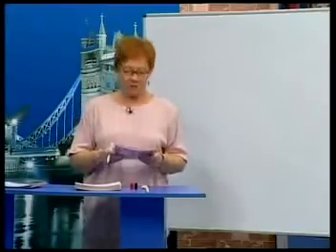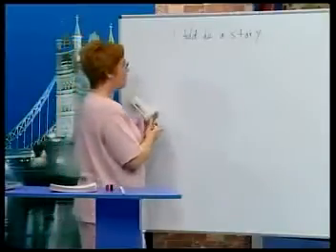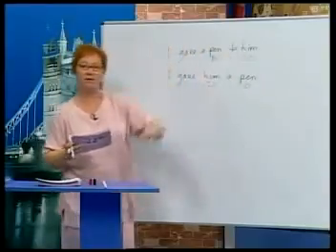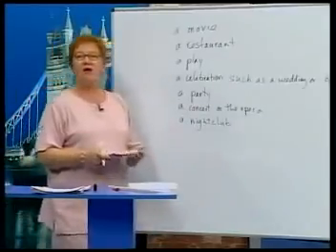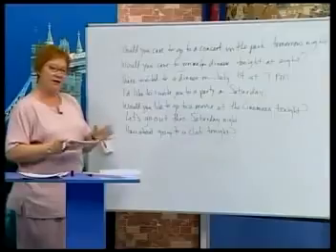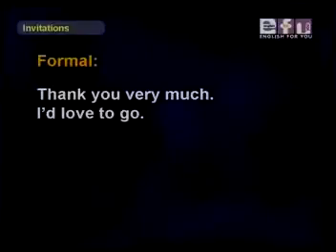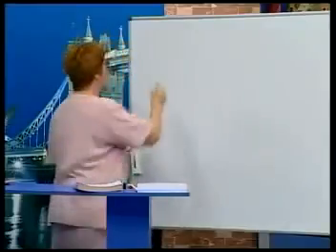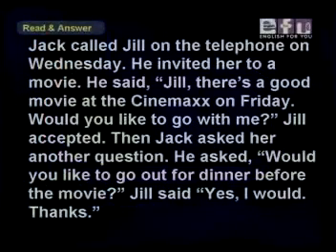تعلم اللغة الانجليزية من الجامعة الأمريكية كاملة 22